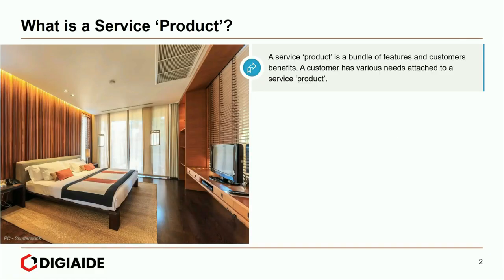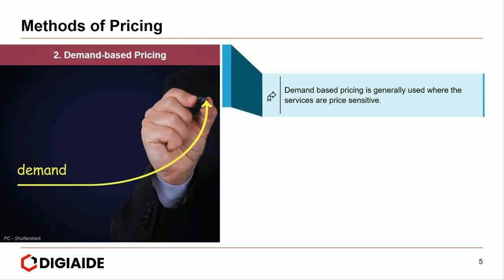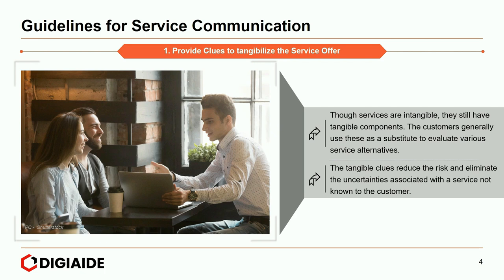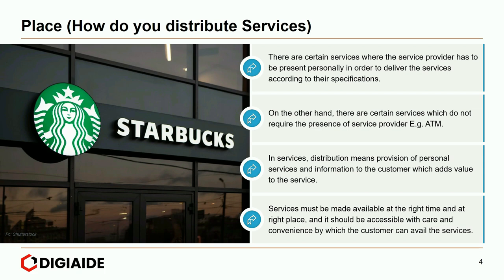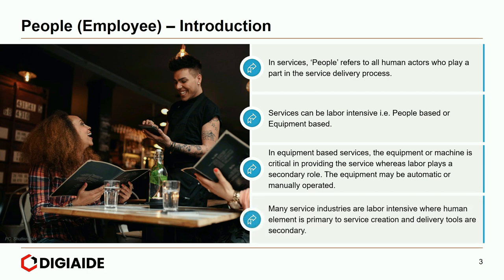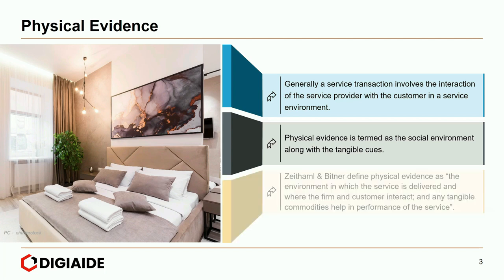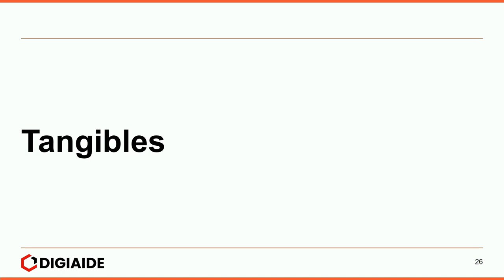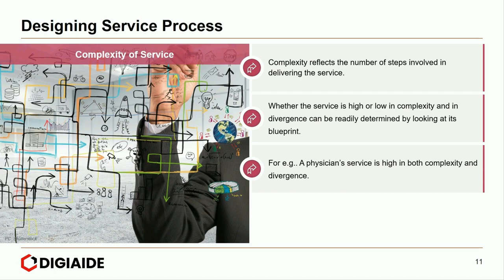7 P's of Marketing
This video is on 7 Ps of Marketing.
What is a Service Product?
A service ‘product’ is a bundle of features and customers benefits. A customer has various needs attached to a service ‘product’.
To understand a service ‘product’, it is necessary to understand different levels of product within a service.
According to Philip Kotler, a marketer needs to think through five levels of the service ‘product’
The five levels of the product constitute a customer value hierarchy.

Product Levels in Services
Core  Product
This refers to the basic product. Here, the focus is on the purpose for which the product is intended.
Generic Product
This represents all the qualities of the product.
Expected Product
This refers to all the benefits consumers expects to get when they purchase a product.
Augmented Product
This refers to all the additional factors which set the product apart from competition, that is, its brand identity and image.
Potential Product
This refers to the augmentations and transformations that the product may undergo in the future.

Product Levels Example – Hospitality Service [5 Star Hotel]
Core product – Rest and sleep
Basic product – Hotel room, bed, bathroom, towels, desk, closet.
Expected product – Clean bed, fresh towels, working lamps and the relative degree of quietness.
Augmented benefits – Supply of food that suits customer health, Tablet based control, Voice-activated controls
Potential product – Smart mirrors, Keyless entry, Underwater hotels

New Service Development Stages
1. Idea Generation
The ideas can be generated through internal sources like sales staff, front line employees and market research department and external sources like customers, experts in the field, market information system and trade journals, seminars and conferences.

2. Idea Screening
 In this stage those ideas are identified that are promising and have potentials to be successful.
 The evaluation committee screens various service ideas rigorously in order to ensure that the ideas are consistent with the company’s mission, image and capability.
3. Concept Testing
 Concept testing involves translating the service idea into service concept with specific need satisfying aspects.
 Testing is done through presenting the idea to a consumer panel with the help of brochure, literature and other visual presentations to test the reactions of the group.

4. Business Analysis
 At this stage the financial and marketing feasibility is carried out to find the practicality of the project.
 The firm will proceed to develop the new service only if the information, on the above aspect is complete and viable.

Stages in New Service Development
Service Development
The business proposal must then be converted into the actual service that will be delivered to the customer. All tangible elements and service delivery process must be designed.
Launch
The final stage of the new service development process is launching the service. The life-cycle of the service begins. The new service will now start earning revenue for the firm.
Market Testing
Market testing helps the service firm to ‘re-mix’ the marketing mix elements in order to reduce the risk of launch.

Product Example – Luxury Travel
Luxury tour operator witnesses increased demand for Around-the-World Journeys by Private Jet
Luxury tour operator Abercrombie & Kent (A&K) is witnessing growing demand for its around-the-world journeys by private jet. The 24-day journey starts at $153,900 per person, double occupancy.
“Since the return to travel, we have seen an increase in demand for longer, more immersive trips–especially our Private Jet journeys, which were the first and fastest to fill,” said Ann Epting, Senior Vice President.
The journey has space for 48 guests who will discover some of the world’s most fascinating places alongside experts for their deep understanding of the cultures.
The itinerary concludes on May 29, 2023, begins in Seattle and includes Kyoto, Japan; Kathmandu and Mount Everest, Nepal; Paro, Bhutan; Agra, India; Abu Dhabi, Petra and Wadi Rum, Jordan; Taormina, Sicily; and Boston.
The Oberoi Hotel, Mumbai
The Oberoi in Mumbai hotel has a marble flooring procured from the Greek island of Thassos.
Post the renovation in 2010; the check-in counter was removed, and Tiffin, the restaurant was renamed ‘Fenix’, (reference to the mythological Phoenix who rose from the ashes).
Kandahar, the restaurant serving Northwest Frontier cuisine, was changed to Ziya.

This video is on the 7 Ps of Marketing and it has the following sub-topics.

Time Stamps

0:21 - Service Product
5:18 - Understand the Pricing of Services
11:02 - Promotion of Services
17:46 - Place (How do you distribute Services)
24:10 - How do you manage People (Employees) in Services
30:29 - Physical Evidence
38:31 - Understanding Service Process